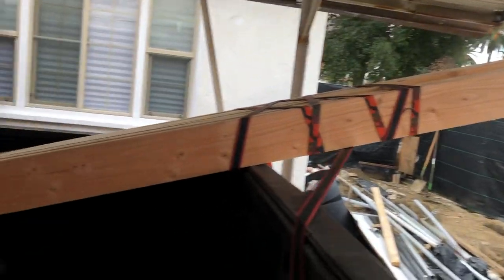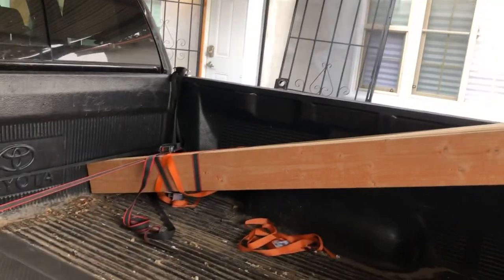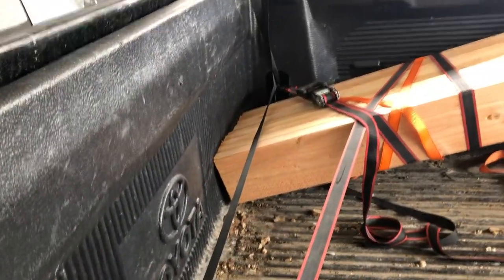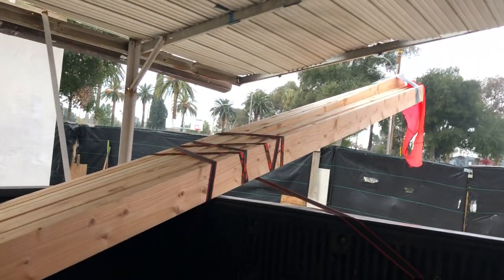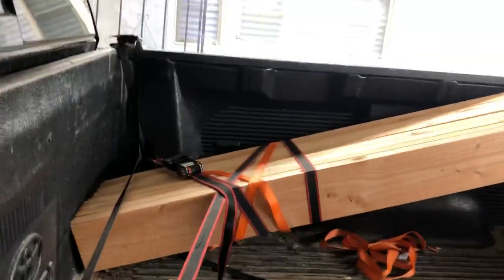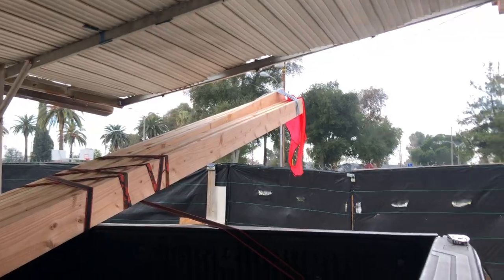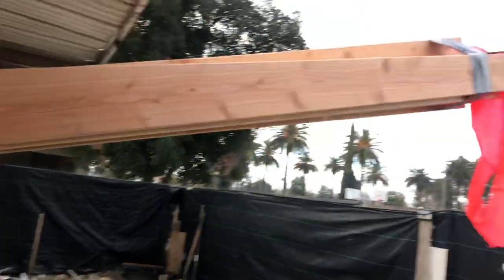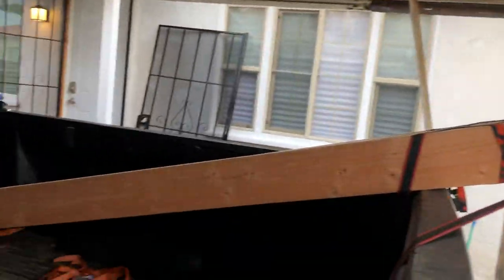16 ft lumber in truck with no rack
I just transported ten 2x6x16’ from Home Depot to my house. So it is possible to put 16 ft lumber in the back of a Toyota Tundra with no rack. I did use five crank straps to make sure it was secure.  Also I already had added strap rings to the bottom front corners of my truck bed.

I was looking online for a way to haul 16’ lumber  with no rack and didn’t really like any of the suggestions. Some people haul the wood with the gate down but the wood will have a tendency to tip on the ground and I didn’t like the fact that the wood would be waving around at street level and could collide with cars or pedestrians or hit things.  Other people suggested building racks out of wood but that seemed like a waste of time and materials for a temporary solution.  And some people put the material over the cab but that could scratch or dent the cab.  Putting the material in the bed with the gate up keeps the lumber above any cars behind the truck. Another advantage of tilting the material up is that it moves the lumber center of gravity into the bed so it’s natural balance stays in the truck.